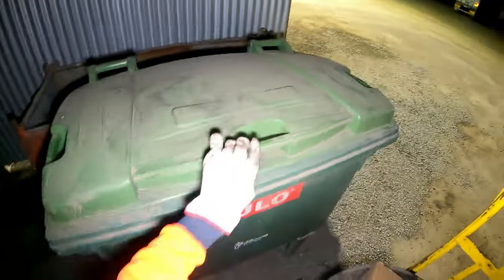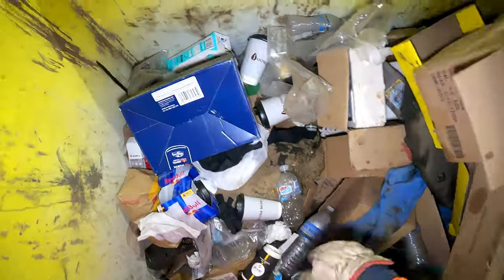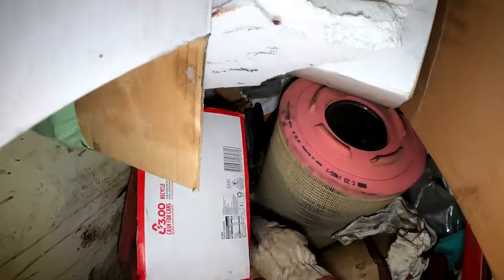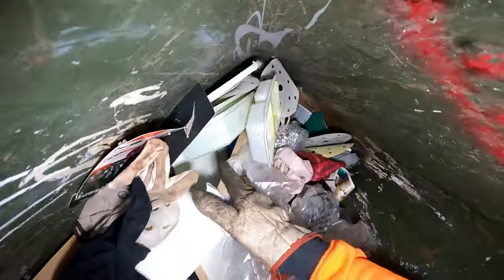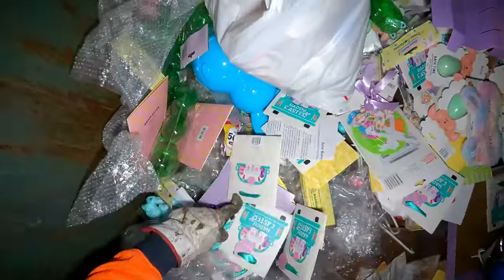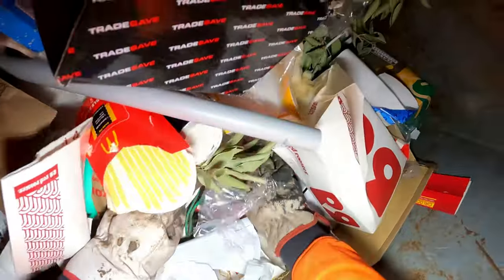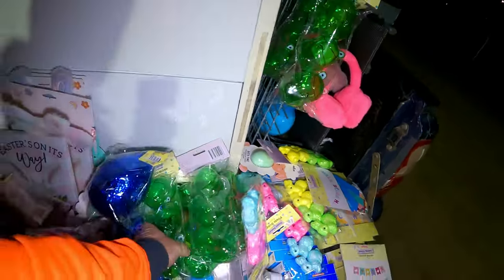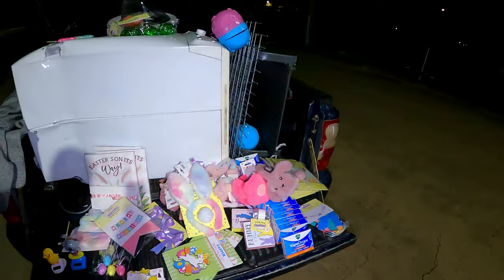Dumpster Diving It Feels Like Easter All Over Again